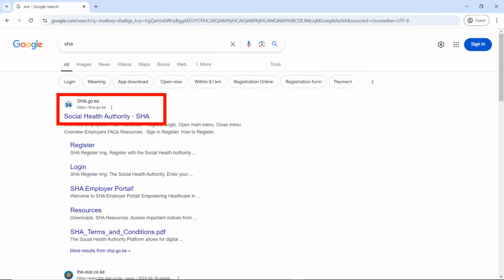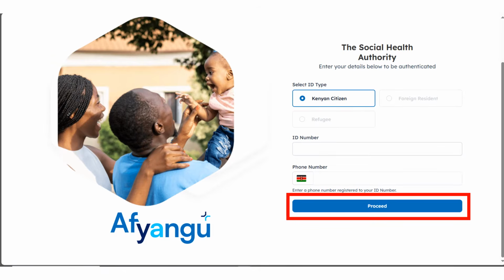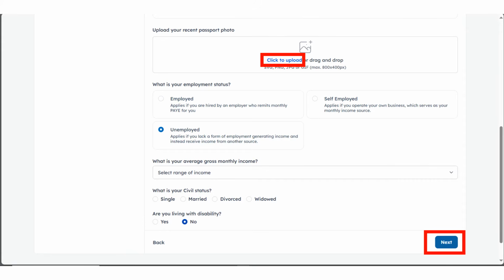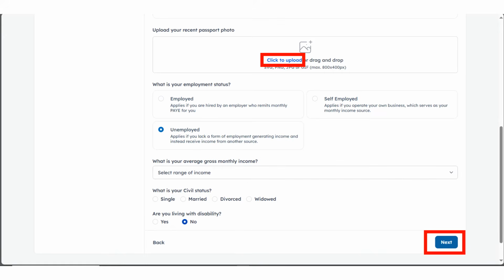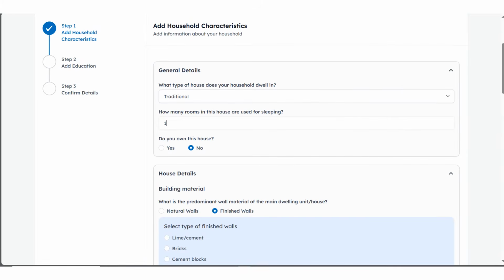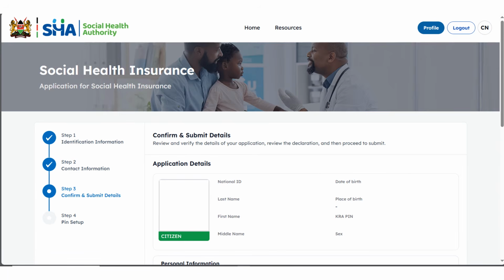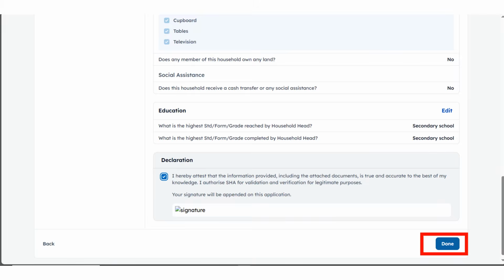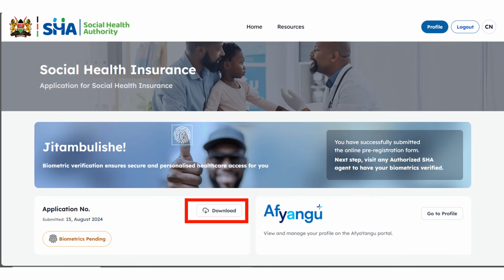How To Register for Social Health Insurance Fund (SHIF)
Are you confused about the transition from NHIF to SHIF? Don't worry, we've got you covered! In this video, we'll guide you through the simple steps to register for the Social Health Insurance Fund (SHIF), the new healthcare plan designed to provide affordable and accessible medical coverage to all Kenyans.

Key topics covered in the video:

Understanding the benefits of SHIF
Eligibility criteria for SHIF registration
Required documents for the registration process
Step-by-step guide on how to register online or in person
Important tips and FAQs about SHIF
Whether you're a Kenyan citizen or a resident, this video will equip you with the knowledge needed to enroll in SHIF and secure your healthcare needs.

Don't miss out on this essential information! Watch now and take control of your health insurance.